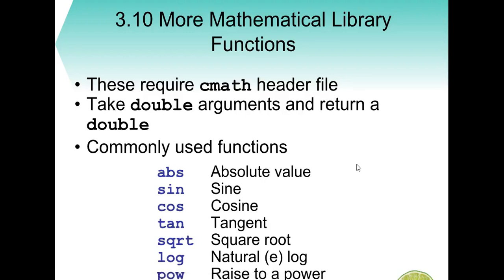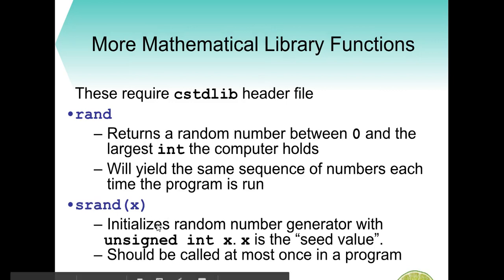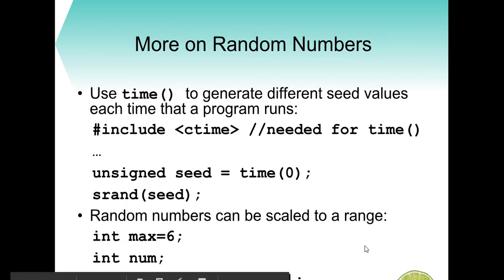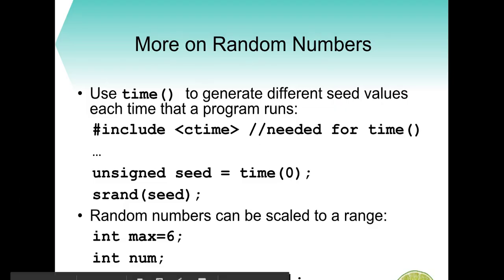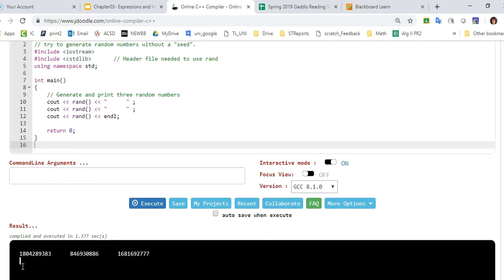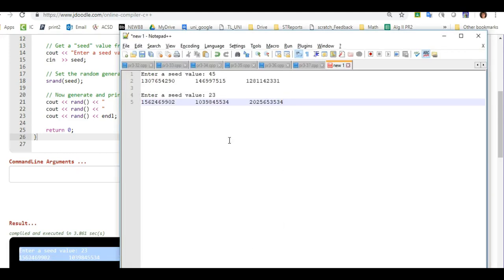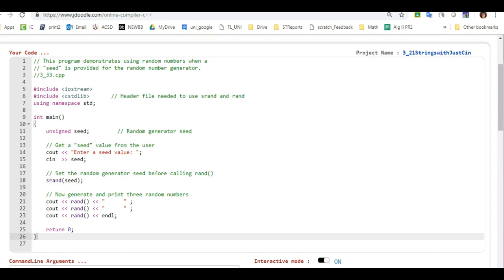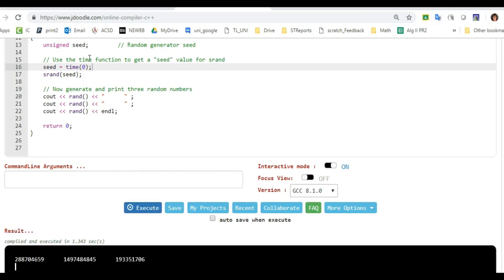C++ Random Numbers 3-10